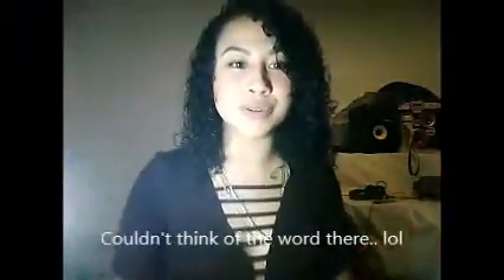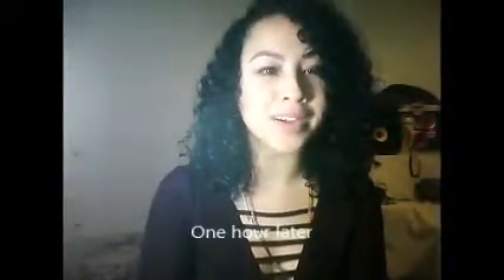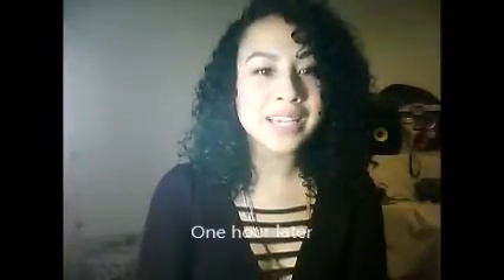As I Am Coil Defining Jelly Review + Tutorial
As I Am Curling Jelly

Hey dears here is my hair with the incomparable As I Am Coil Defining Jelly and it works love-a-ly on my 3b curls!

Check out my site for more info and details on what is discussed in the video!